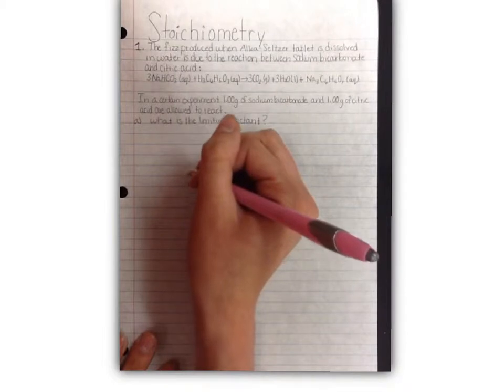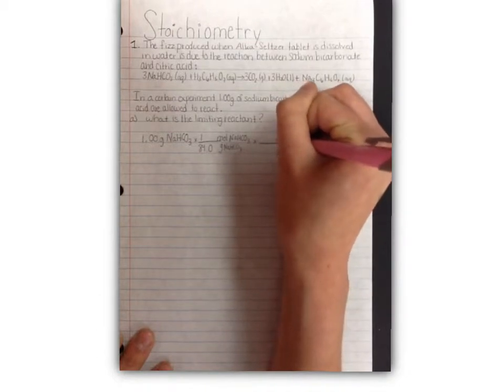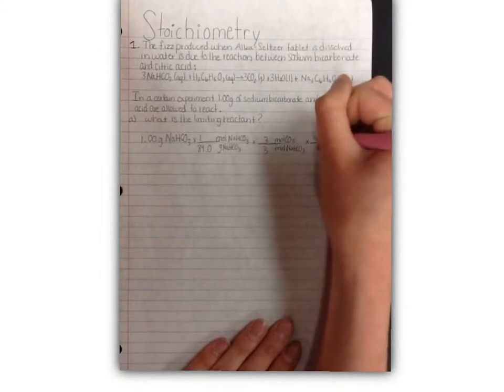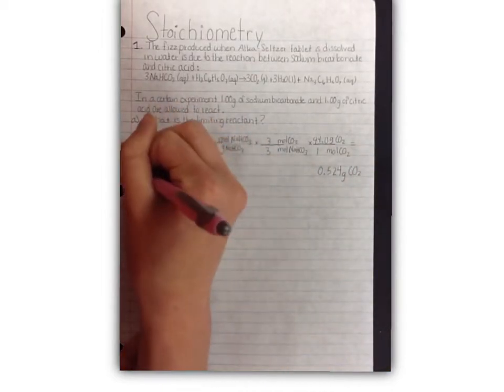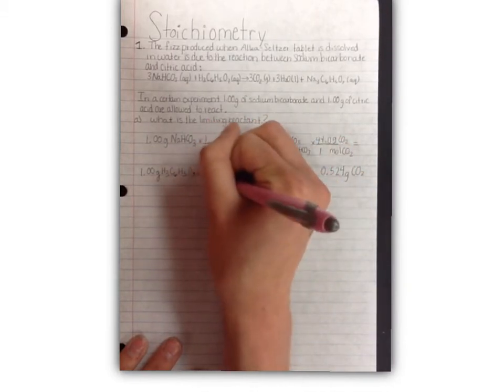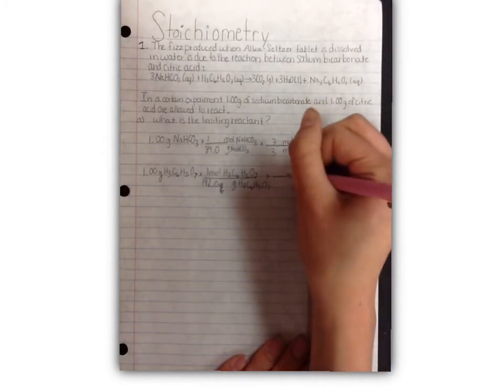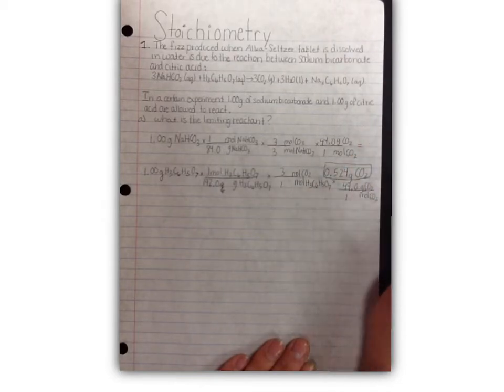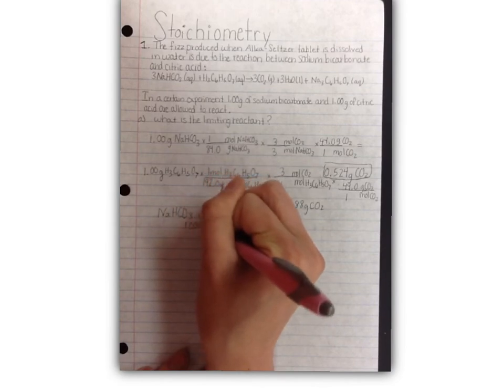Limiting Reactant Homework #1